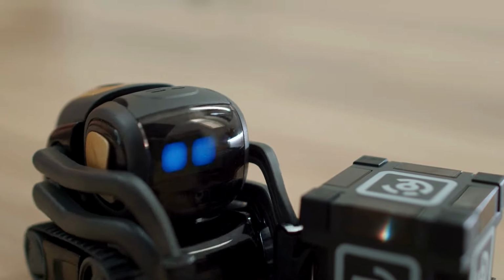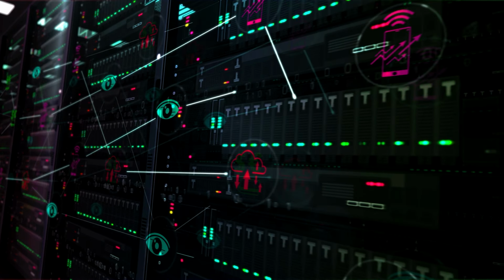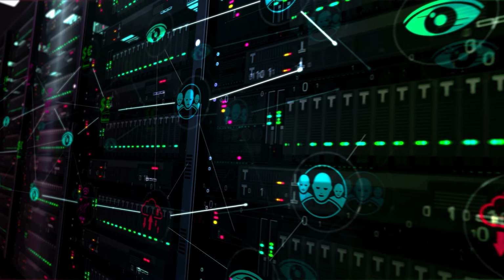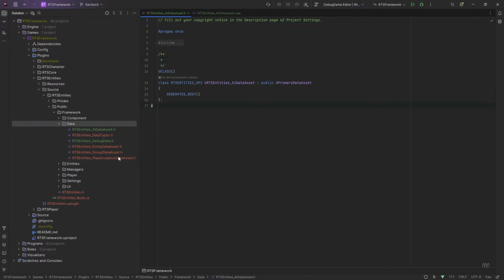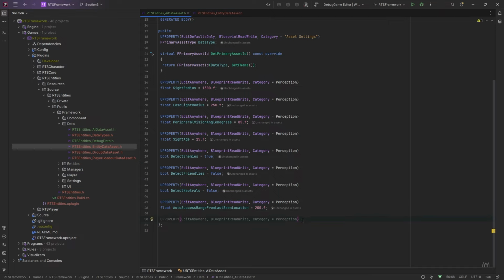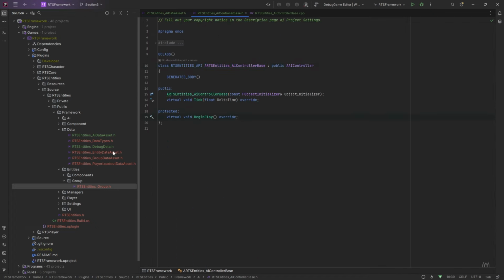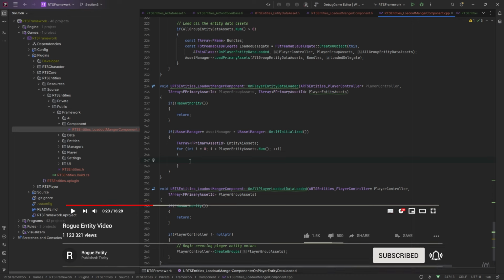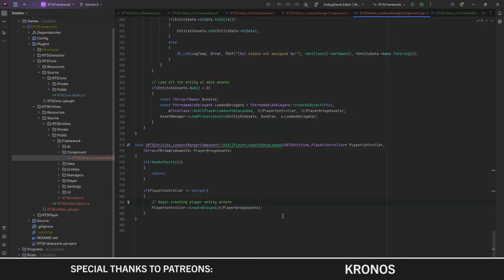Intro to Data Driven Ai | Section 6 | Part 1 | Entities | RTS Framework | UE5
Welcome to Section 6, introducing Ai. In this video, we cover what the AiController, Behaviour Trees, and the Blackboard are and how they make up our Ai. We also touch on the Perception and Environment Query Systems. Then we begin implementing our Ai Data and Controller.

Timestamps:
00:00 Start
00:05 Lesson - Ai Controller
01:11 Lesson - Behaviour Tree
03:10 Lesson - Blackboard
04:00 Lesson - Perception and EQS
07:54 Lesson - Whay Ai Data Assets
08:53 Code